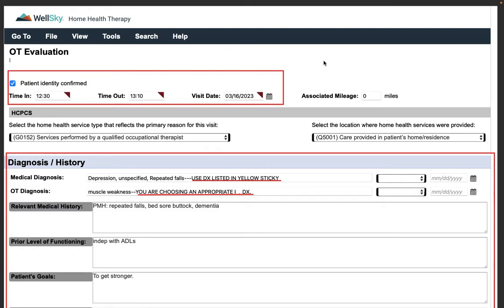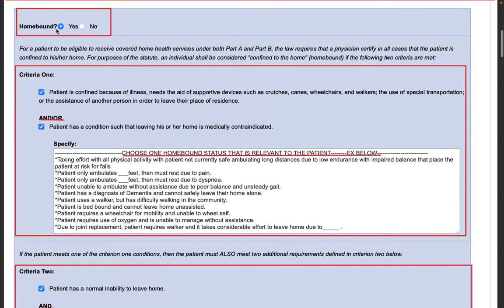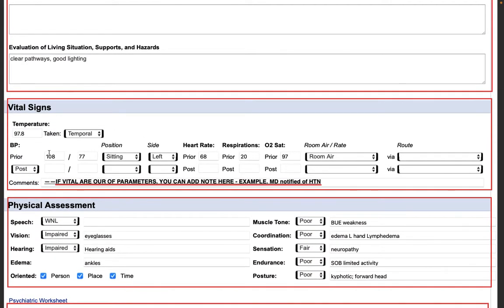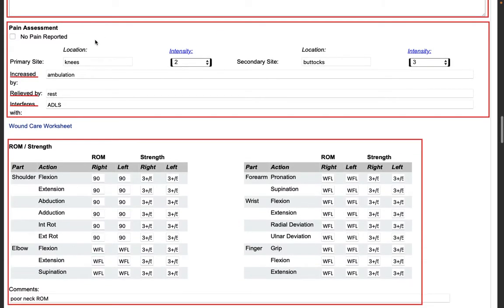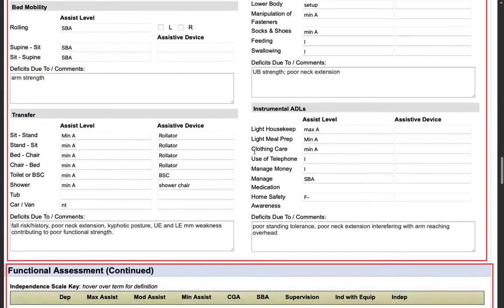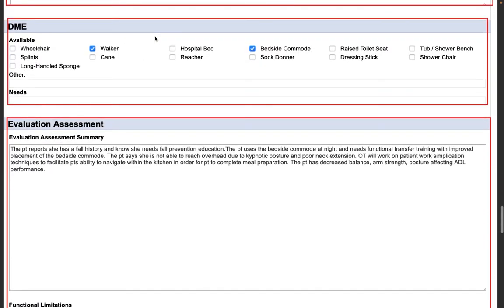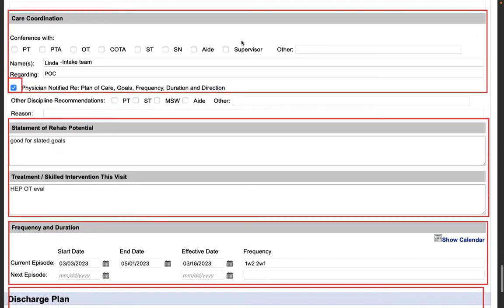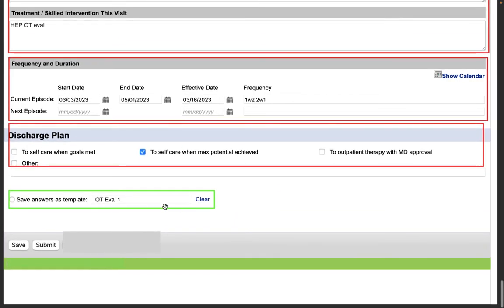PARS OT Evaluation Documentation Video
PARS THERAPY EDUCATION VIDEO ON HOW TO DOCUMENT OT EVALUATION